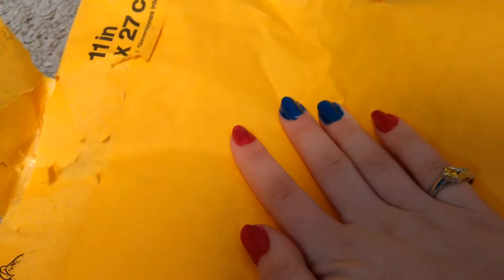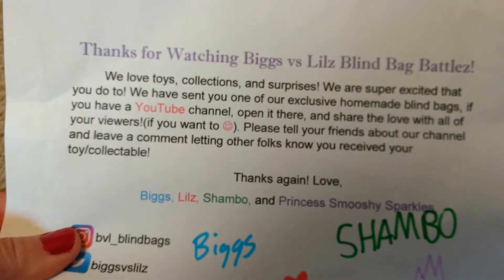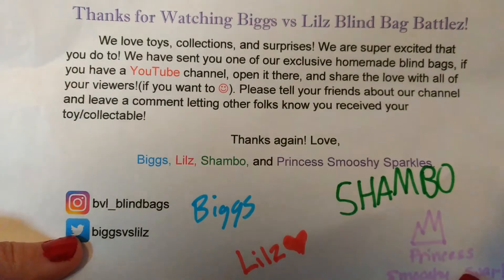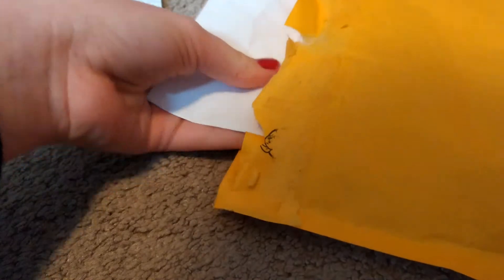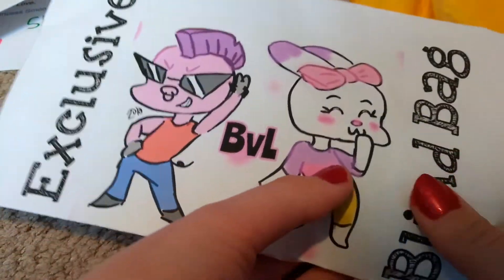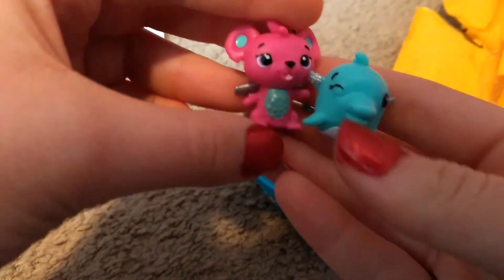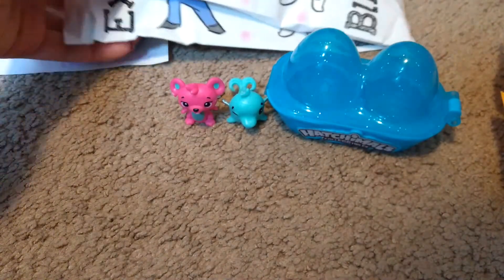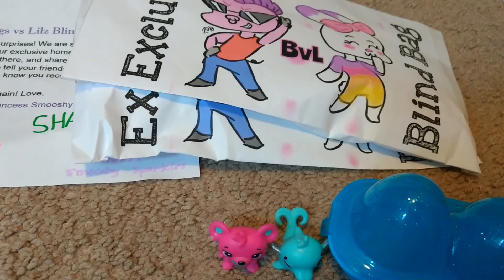Trade Package from BvL BlindBags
Their exclusive blind bags are so cool!!